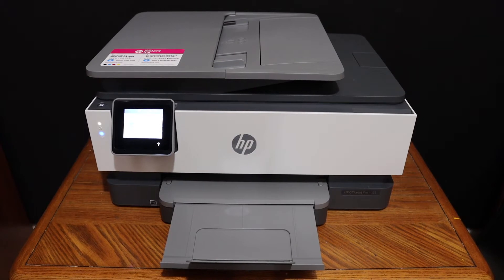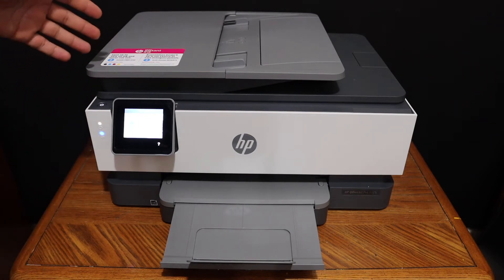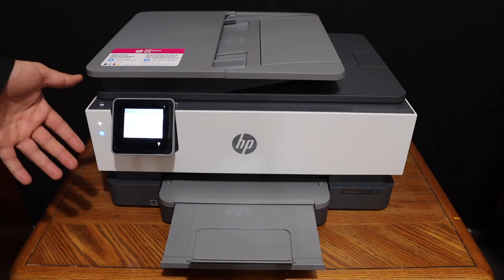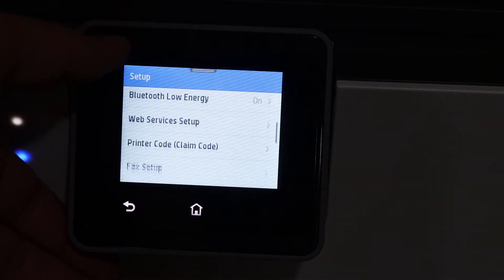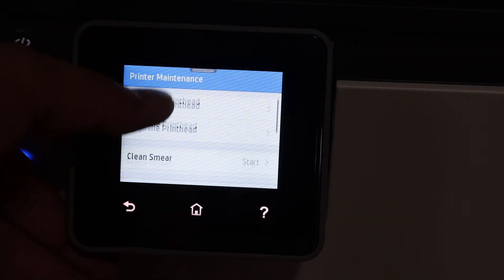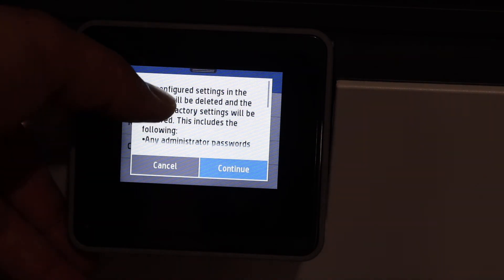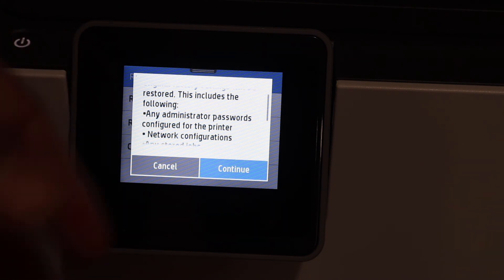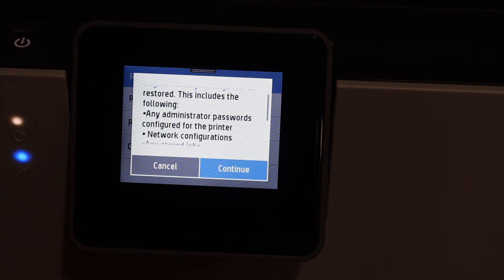HP OfficeJet 8010 Printer Reset & Admin Password Reset.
This video reviews the step-by-step method to reset the printer and its admin password of your HP OfficeJet 8010 Series 8012, 8013, 8014, 8015 All-in-one printer.